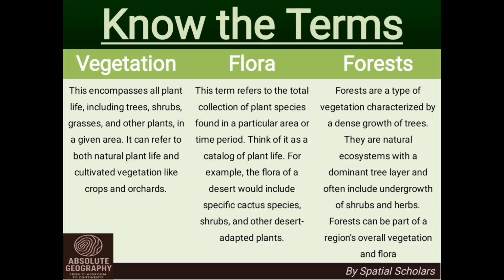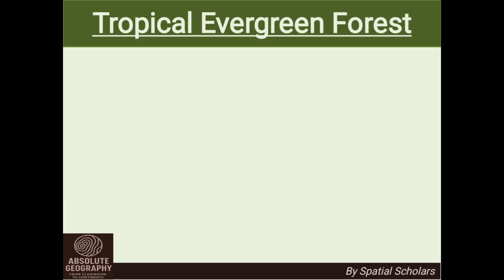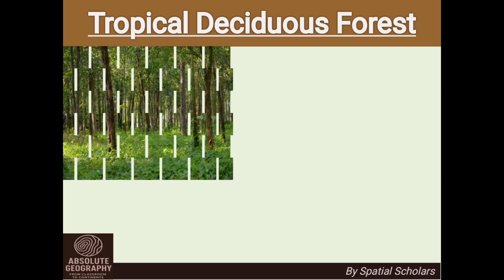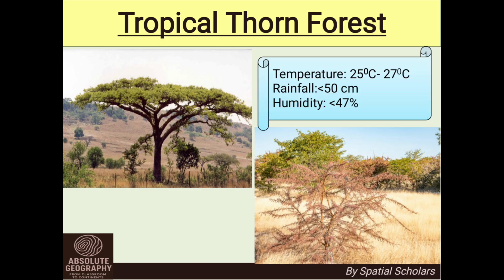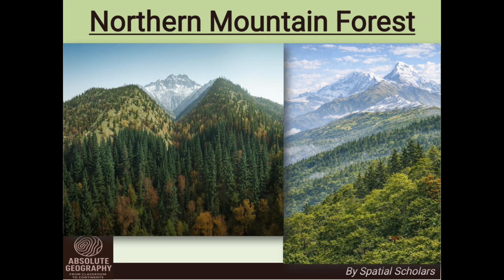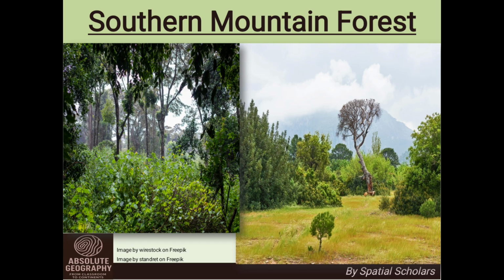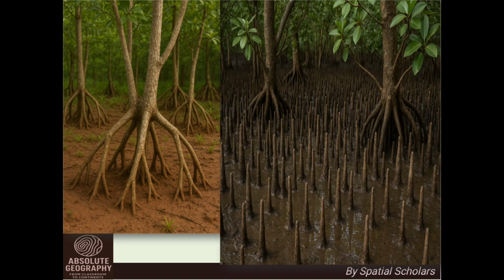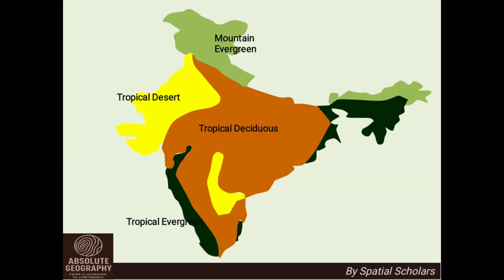Natural Vegetation of India Explained| ICSE | ISC | CBSE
Natural Vegetation of India | Class 9–10 Geography (ICSE & CBSE)

In this video, we explain the Natural Vegetation of India in a clear, simple, and exam-oriented way.
This lesson covers all five major types of natural vegetation as prescribed in the ICSE and CBSE syllabus.

🌿 Topics covered in this video:

• Meaning of vegetation, flora, and forest
• Tropical Evergreen Forests
• Tropical Deciduous (Monsoon) Forests
• Tropical Thorn Forests
• Mountain (Montane) Forests – Northern & Southern
• Littoral / Tidal Forests (Mangroves)
• Stilt roots and pneumatophores explained clearly
• Distribution, climate, and examples of each forest type

📌 Explained in simple language with proper geographical terms